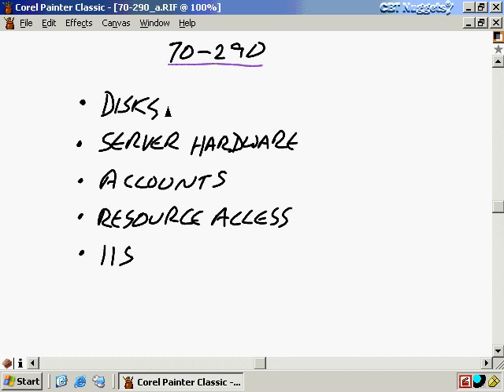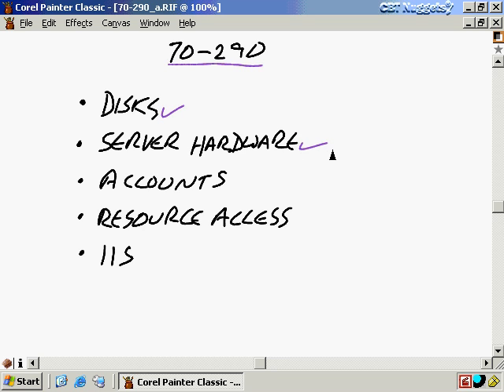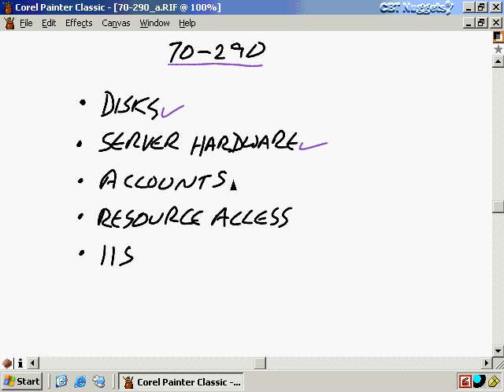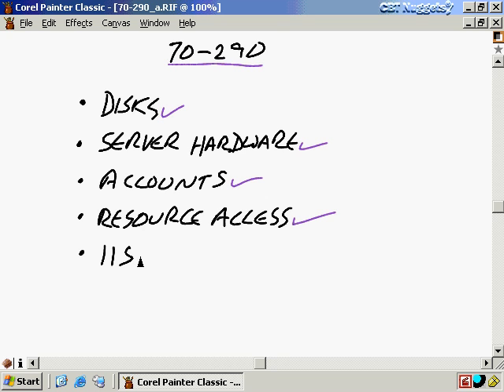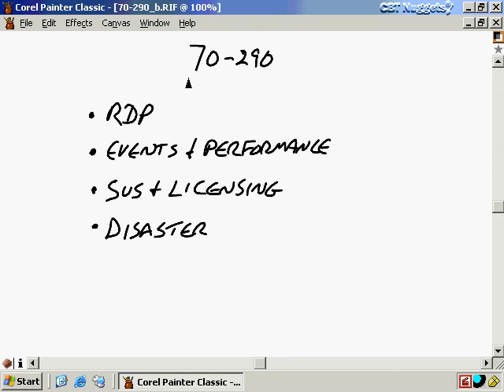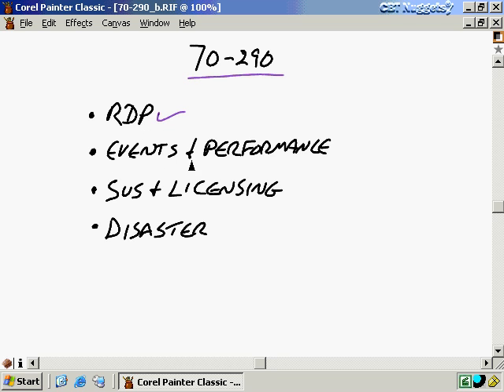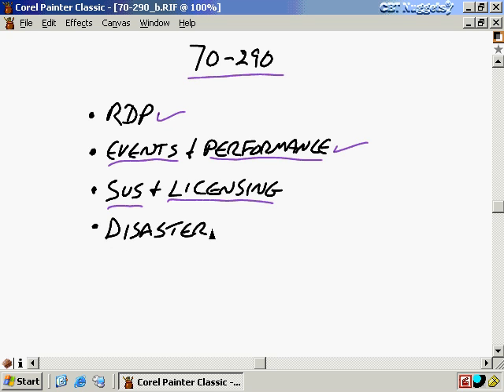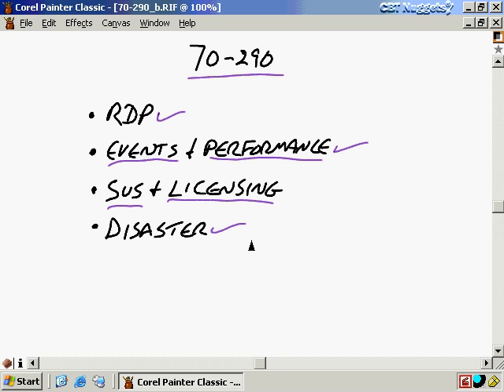MCSC CD_1